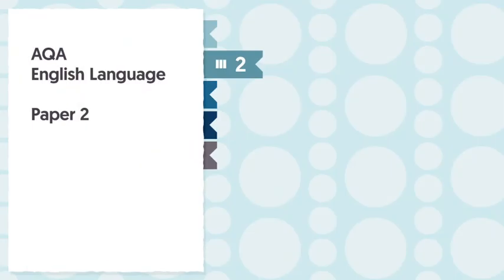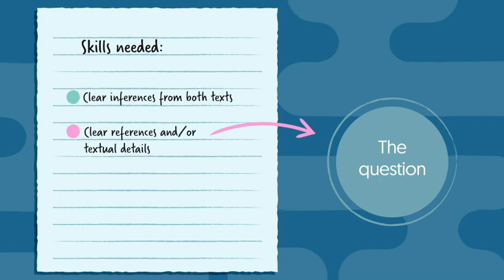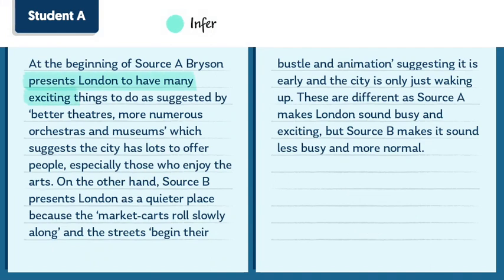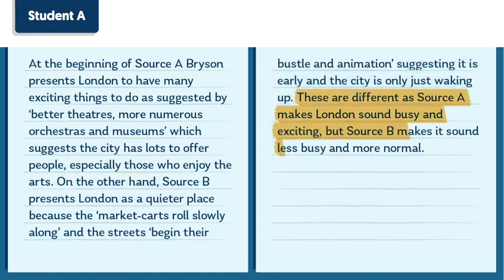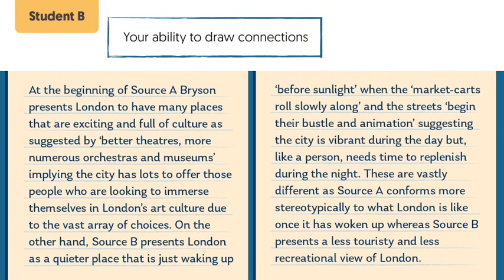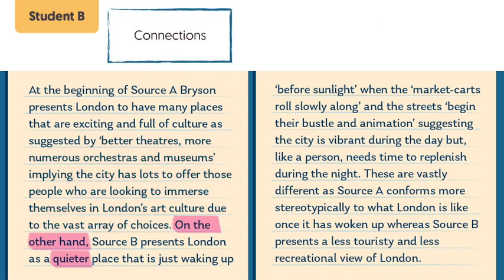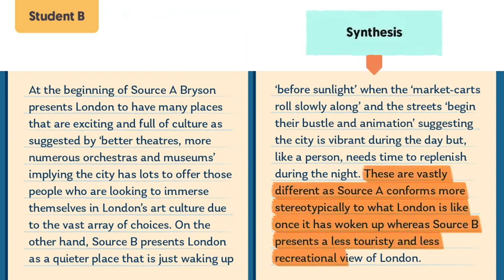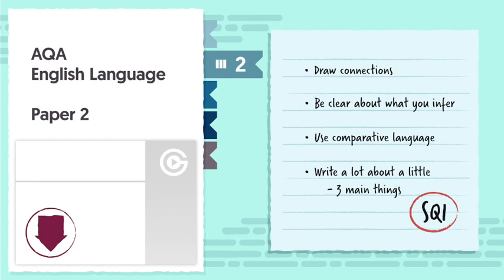GCSEPod English Language AQA Paper 2 Question 2 Example Responses